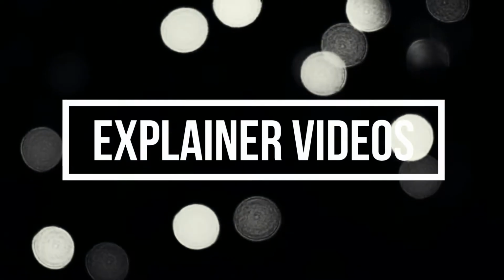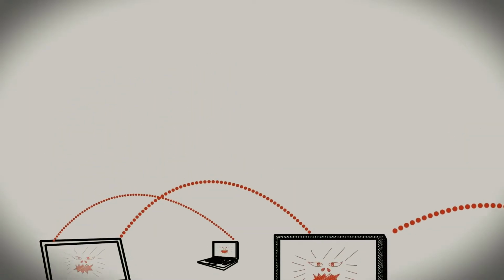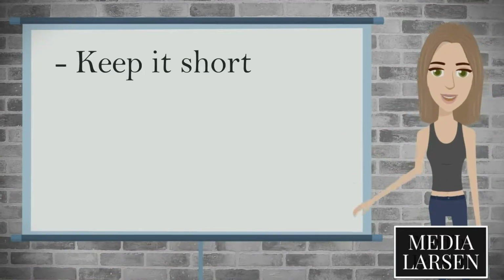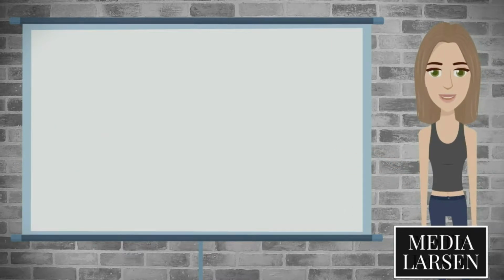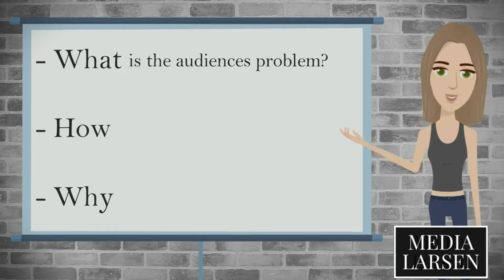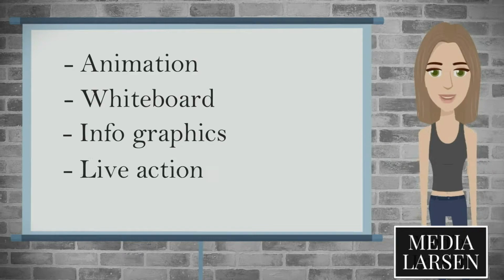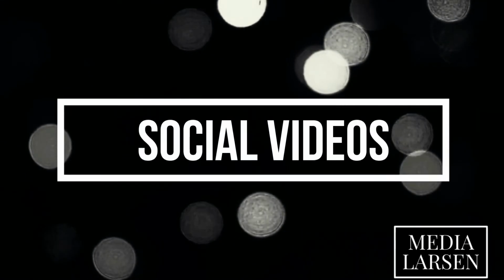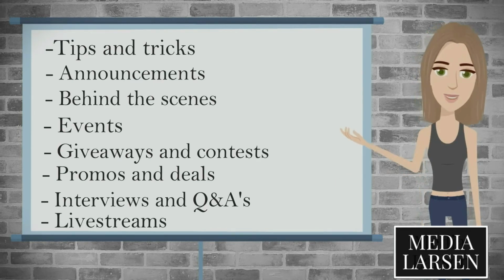top 5 strategic video marketing ideas for small businesses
Including these top 5 strategic video types in your video marketing strategy is proven to increase credibility, engagement, and trust.

💥 IF YOU LIKE THIS VIDEO WATCH THIS NEXT

Antora Larsen,
Media Larsen